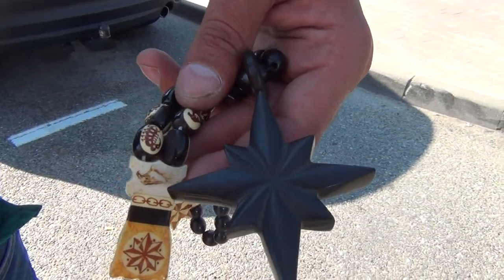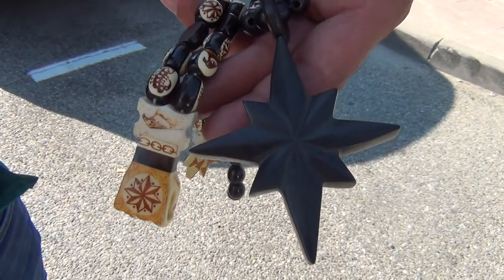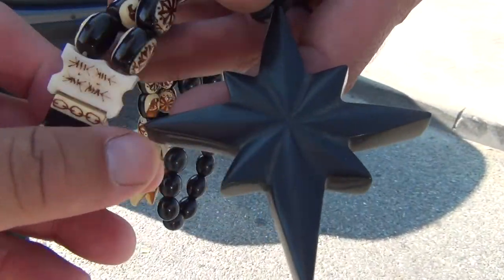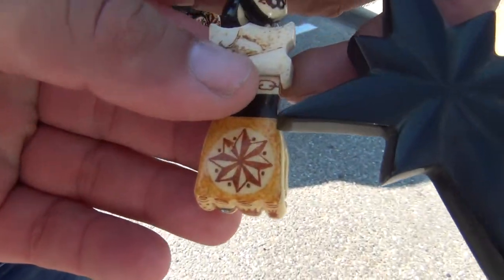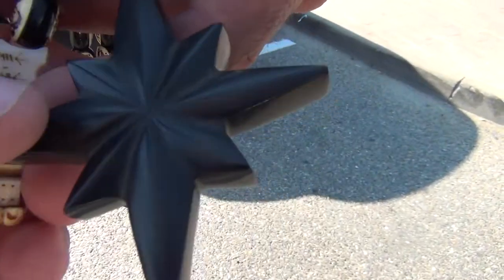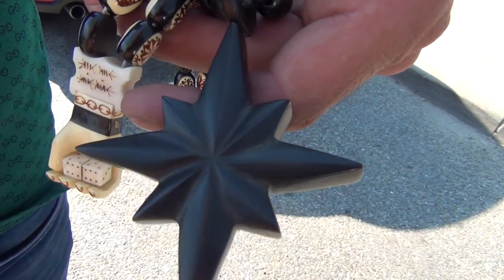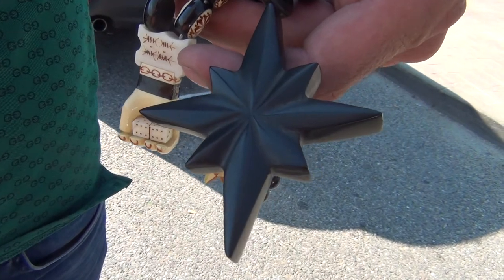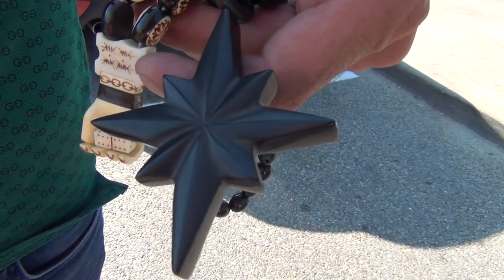Members of Russian Mafia Octogon of the Knights Templars vor v zakone вор в зако́не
EVERYTHING THAT ORIGINALLY COMES FROM THE PEOPLE HAS BEEN INFILTRATED AND SUBSEQUENTLY TAKEN OVER BY THE PHARISTOCRACY ENEMY WITHIN: RUSSIAN AND ITALIAN MAFIA AND EVEN THE NATIONAL SOCIALISM - EVERYTHING.
My name is Sean Hross, my other channels are giureh and chatzefratz, my email is , and this video here tells the whole story of our ruling Masters: "The Swiss Beast - Home of the Devil" URL